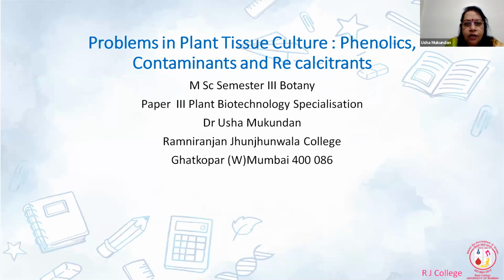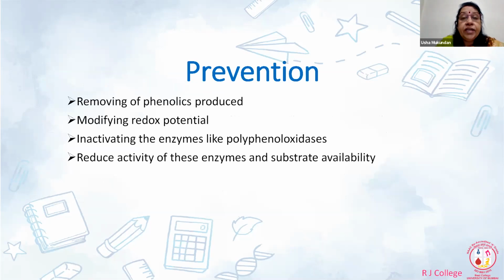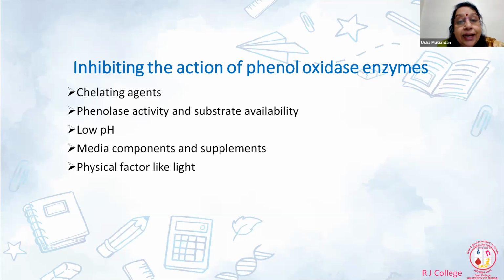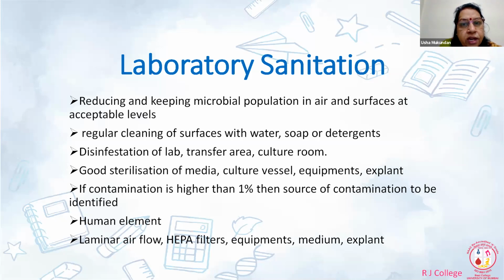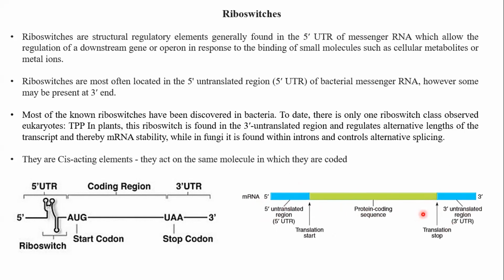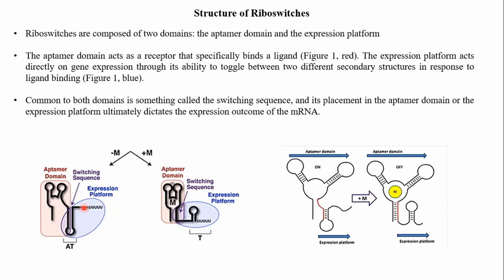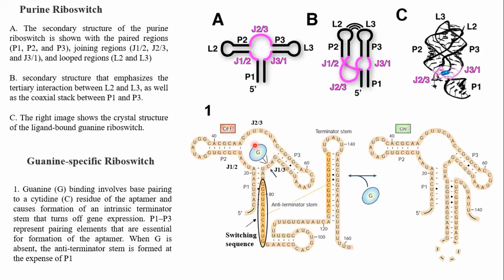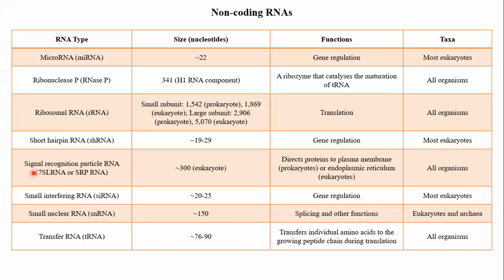M.Sc Botany Sem III (29 July 2020)